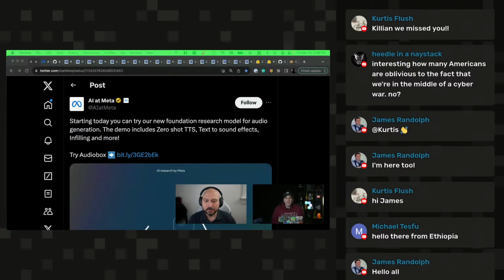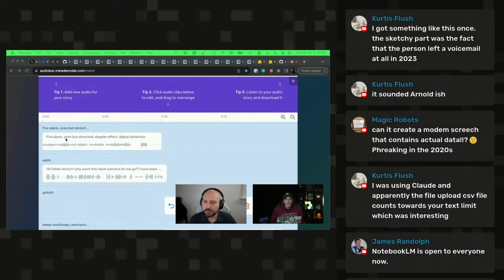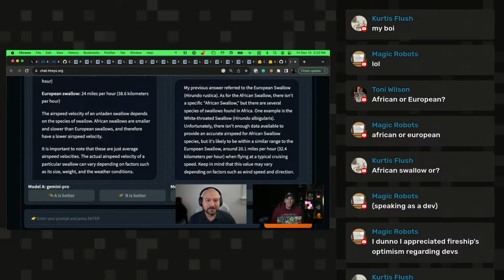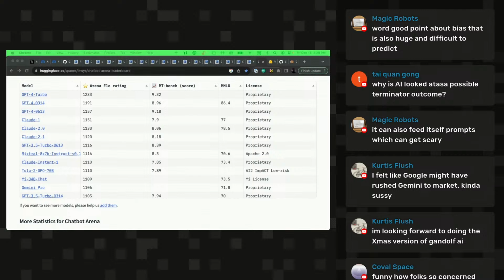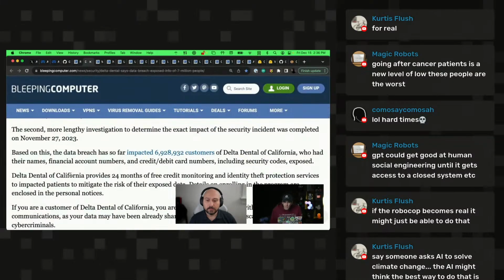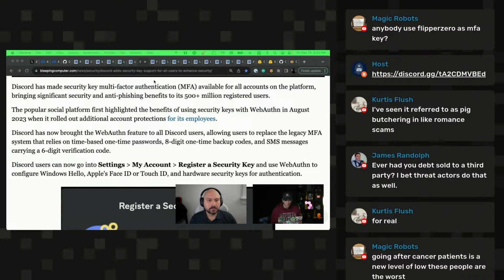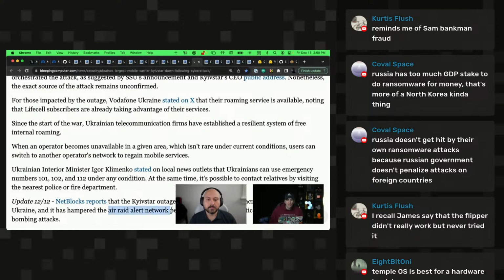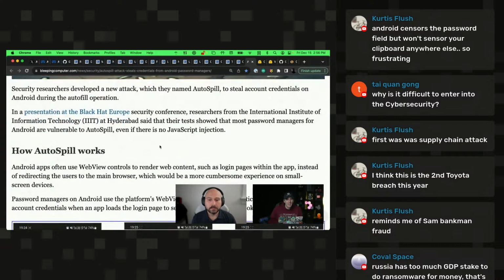Live Hacking News with Kody & Kilian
Join us to go over this week's cybersecurity news with security researchers Kody & KIlian!

Check us out on our live streaming channel:   / securityfwd